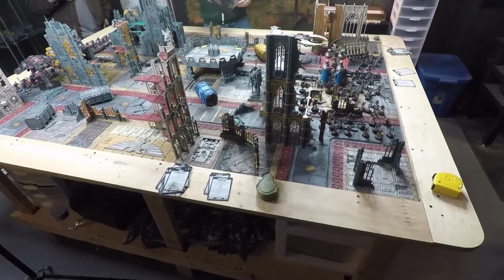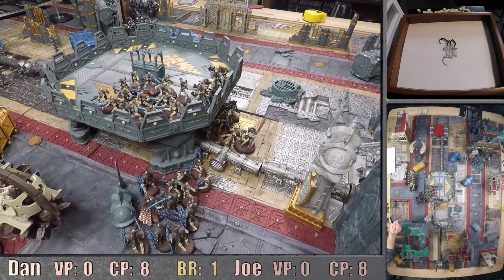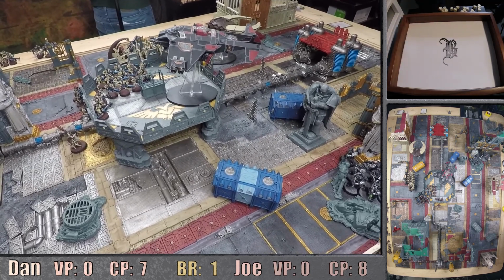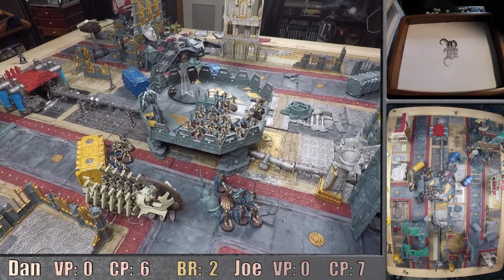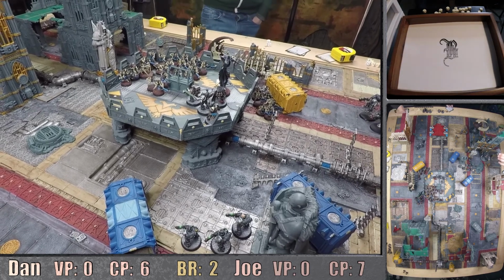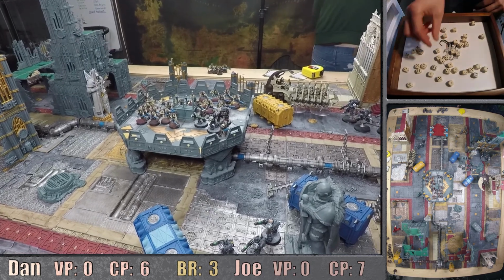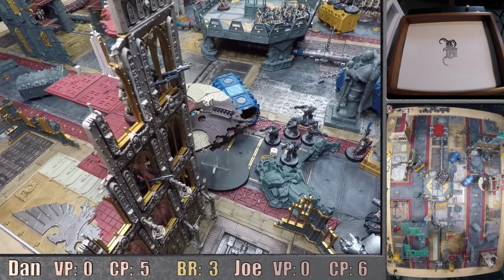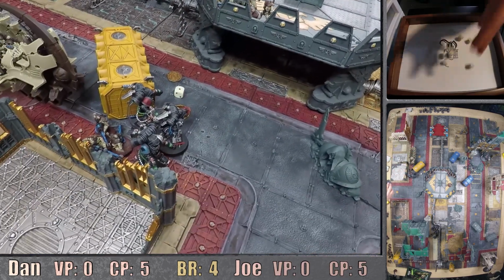Necrons vs Deathwatch 1500 Points #66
The Deathwatch attempt to reclaim the ruins of a city from Tomb World forces.